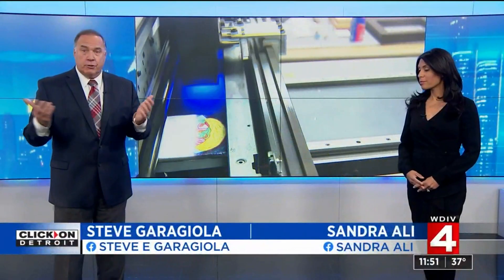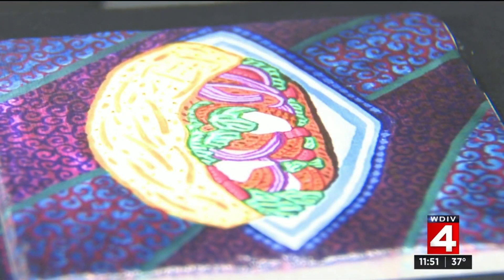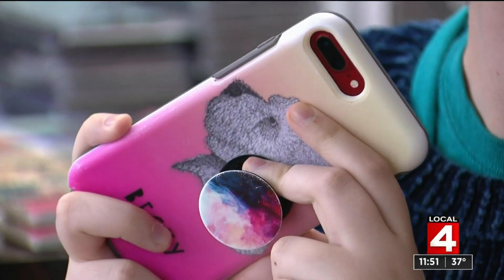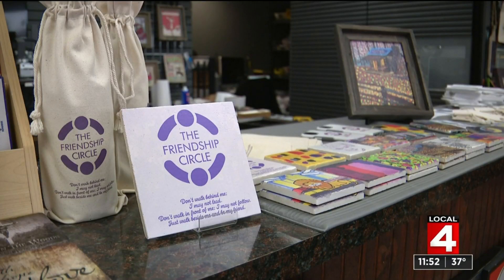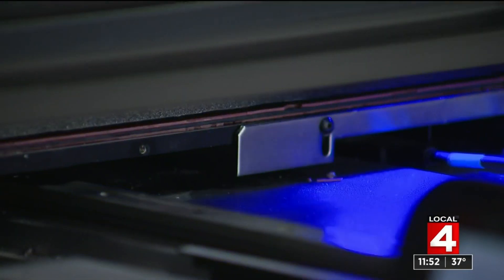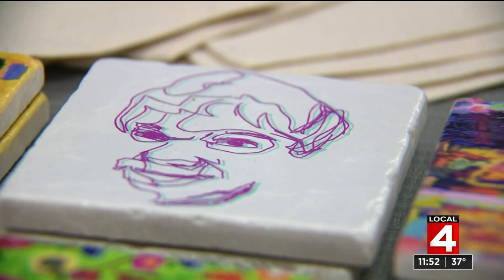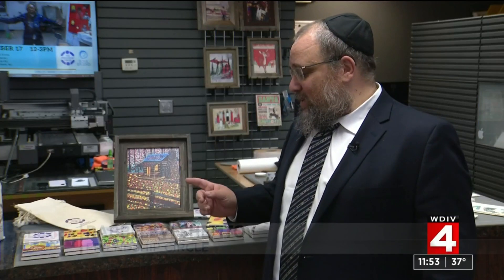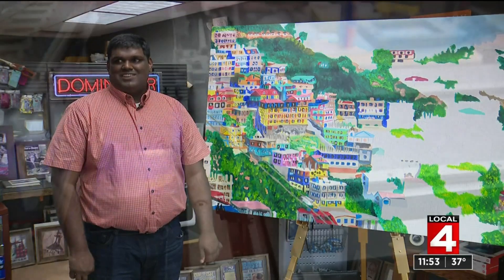Novi repair shop helping children with special needs through art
It looks like just a printer, but it’s proving to be so much more for children with special needs in Metro Detroit.